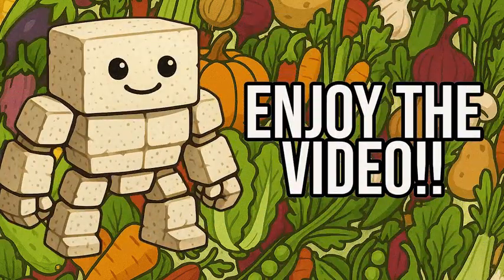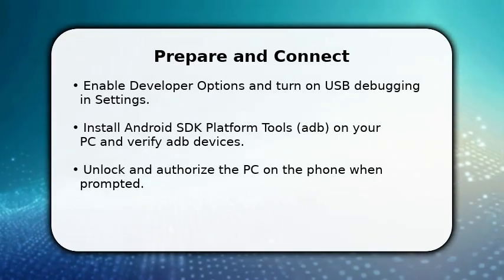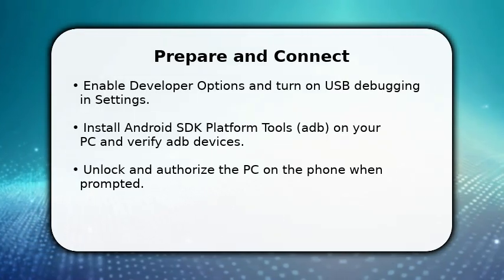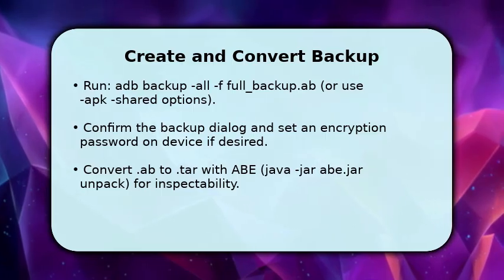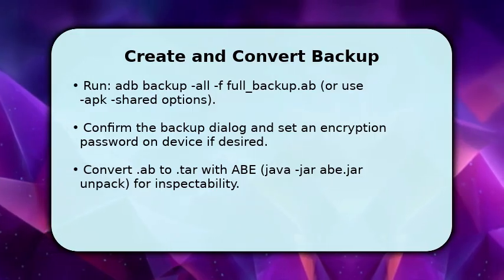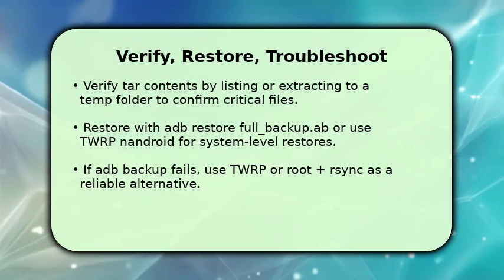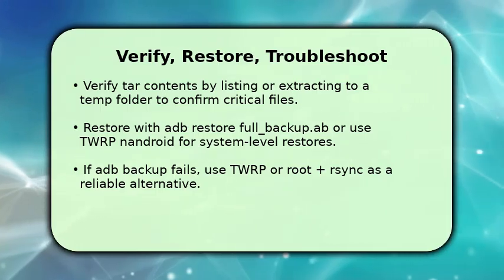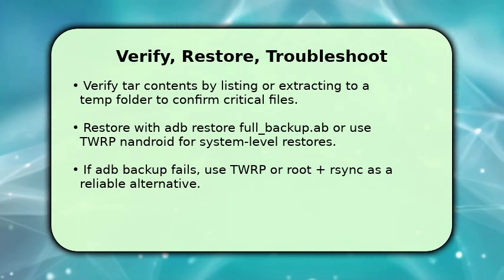How to Take Android Backup (full Guide)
Dive into the comprehensive guide on Android backup, covering essential steps to secure your data. Learn how to use built-in tools and third-party apps for full device backups.